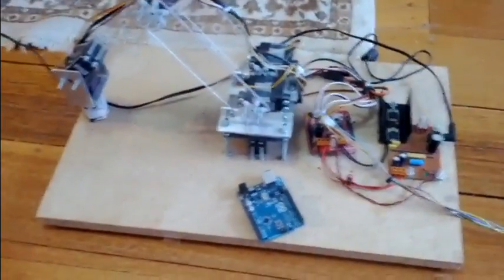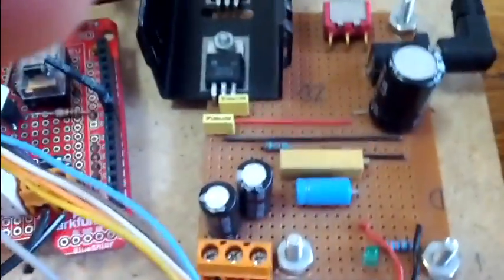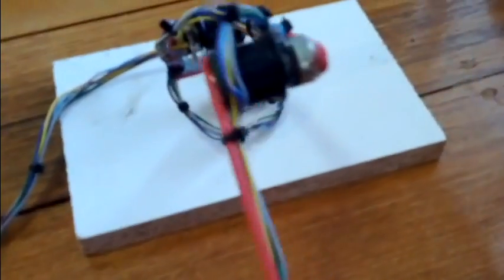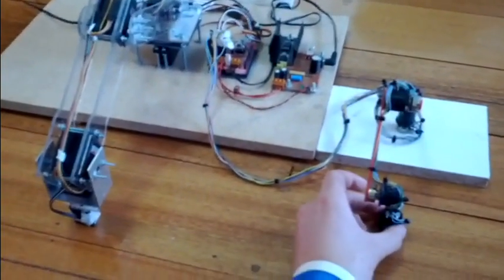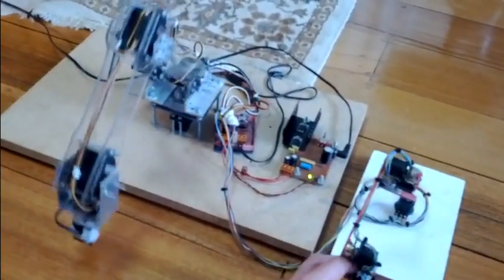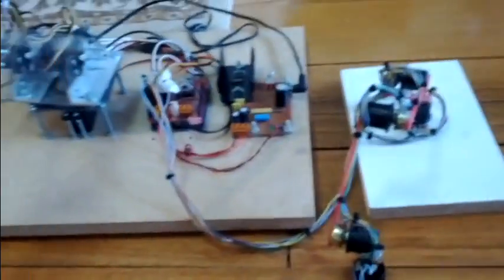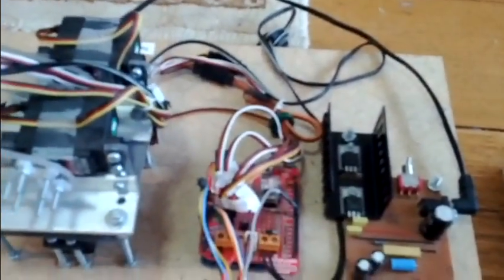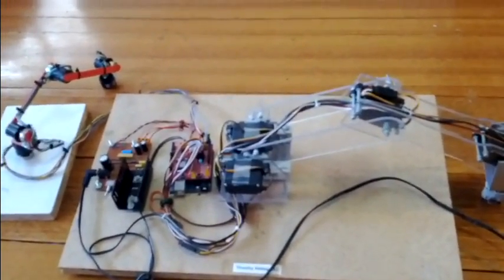An Arduino controlled Robotic arm with a position input arm.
I made this arm in Yr 11 of high school and have since added a positional input arm and changed the controller to an Arduino Uno. By the way, the plastic is poly-carbonate not acrylic and I cut it by hand with a coping saw. (none of this LASER business.)  The original controller It was controlled from a picaxe over i2c